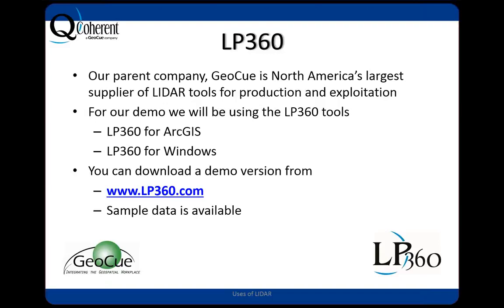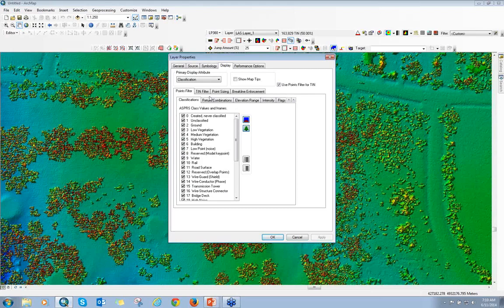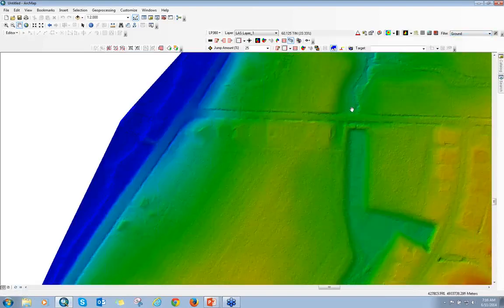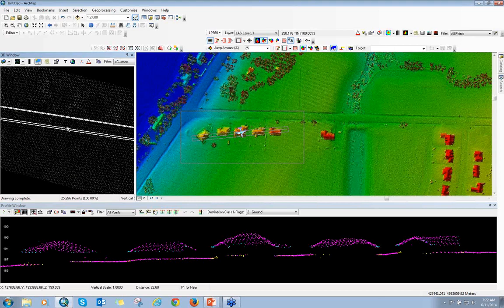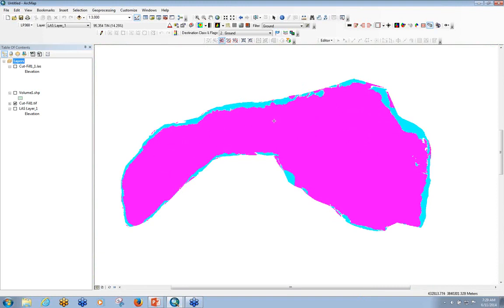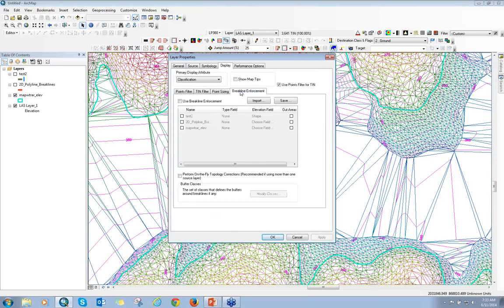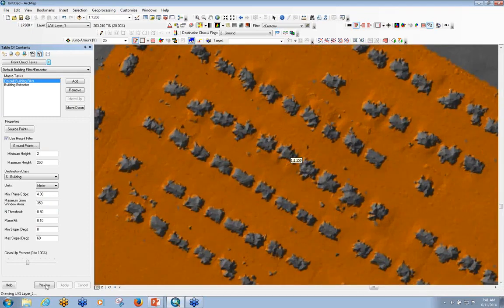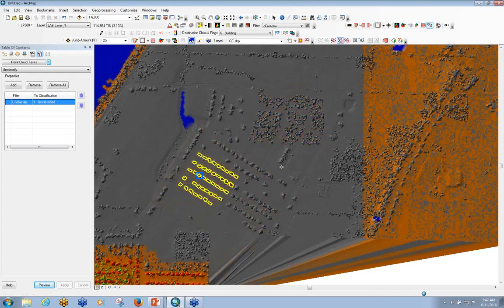An Overview of LIDAR Processing in LP360